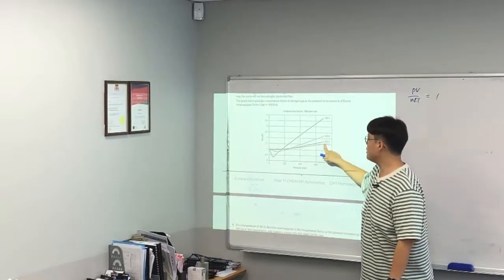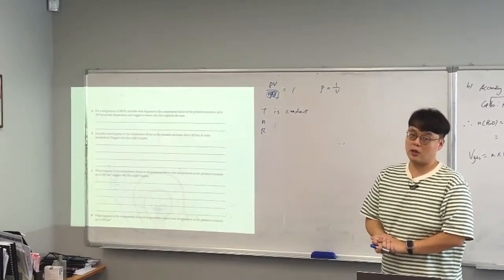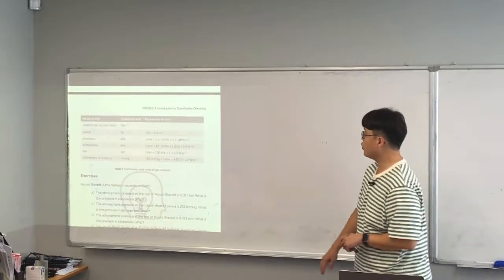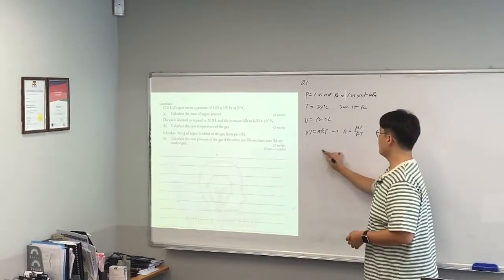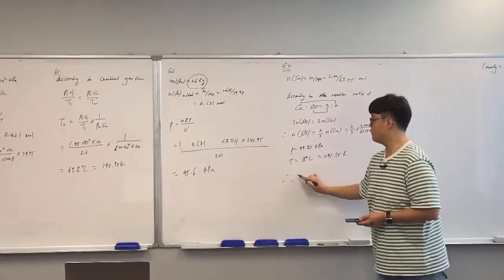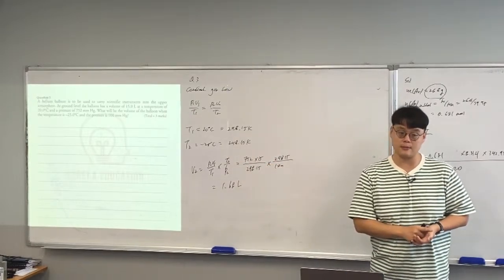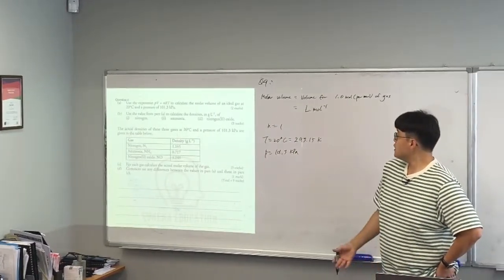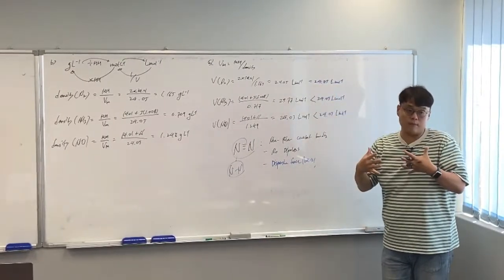YR11 CHEM - M2 - CH5: Gas Laws Problem Solving Part 2